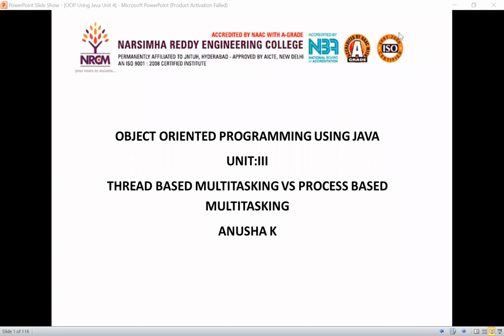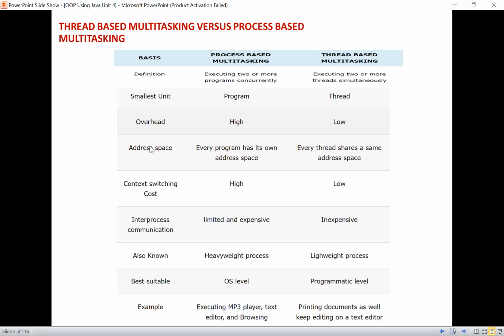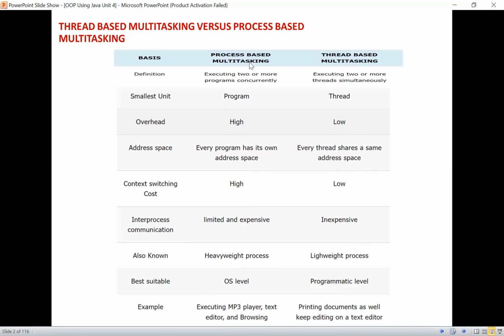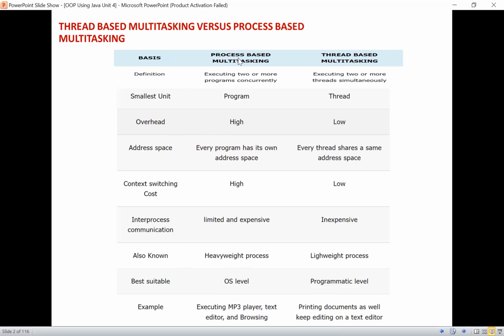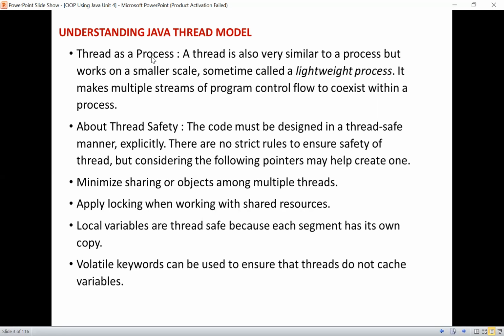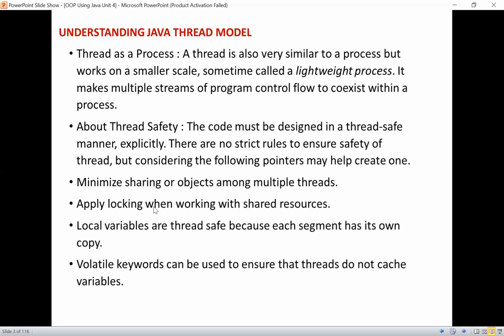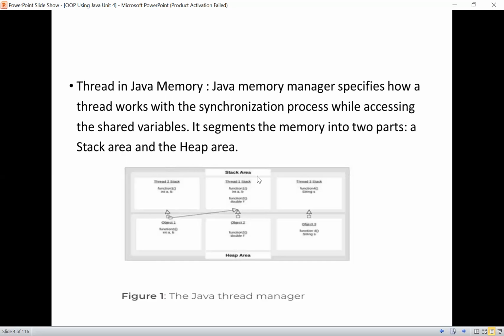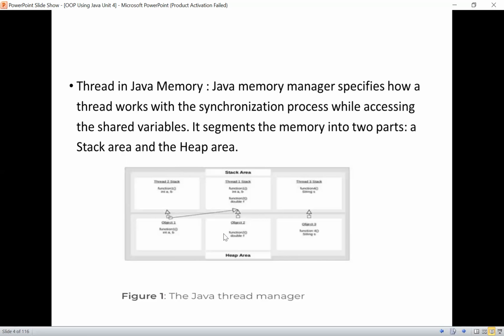JNTUH NRCM R20 CS22 OOPJ UNIT III PROCESS BASED VS THREAD BASED MULTITASKING LECTURE 7